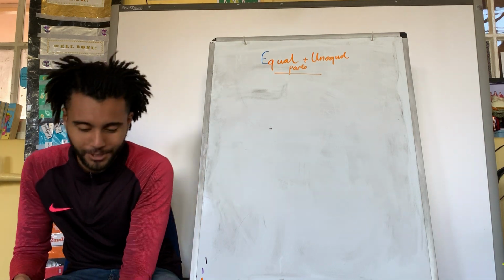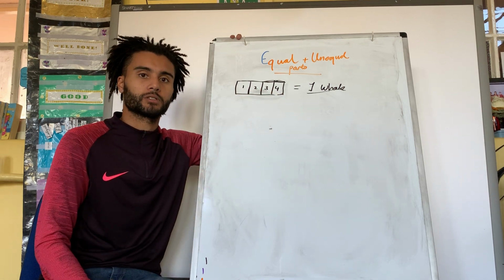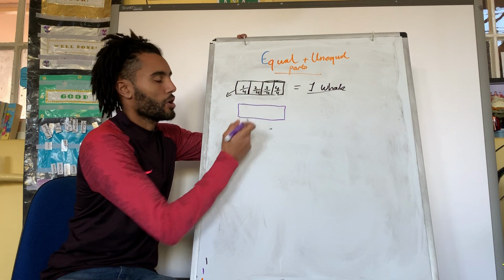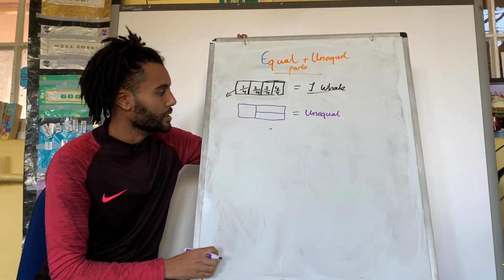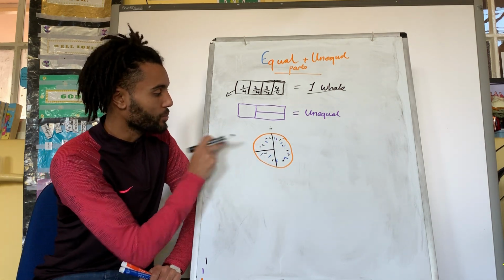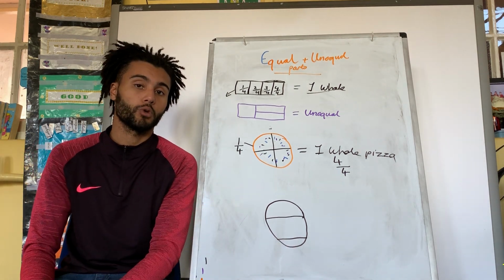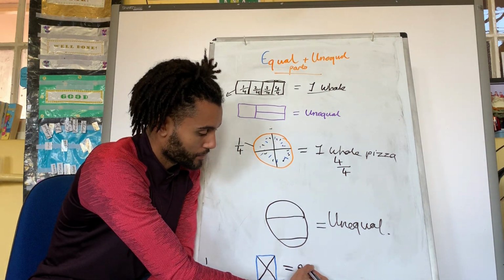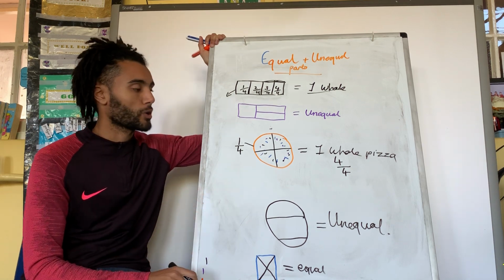Week 1 Lesson 2 Equal and Unequal Parts